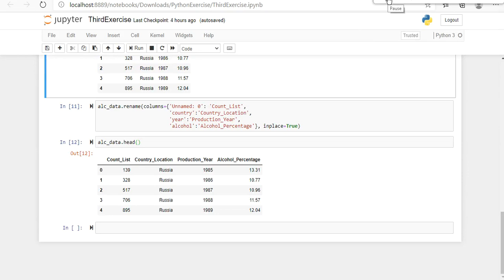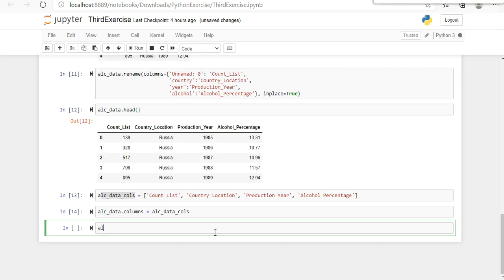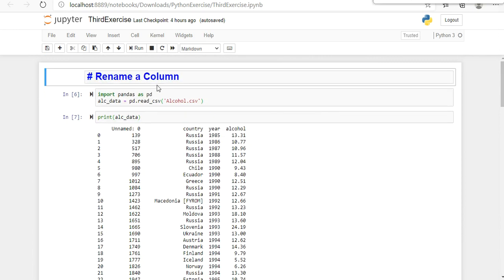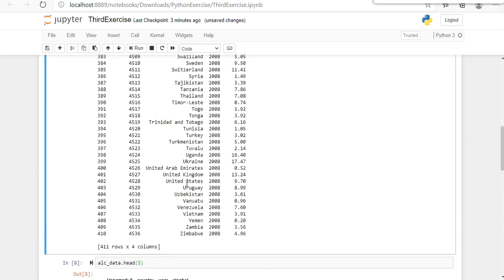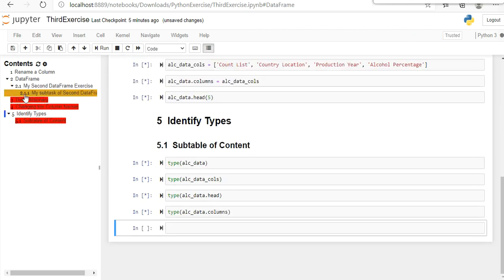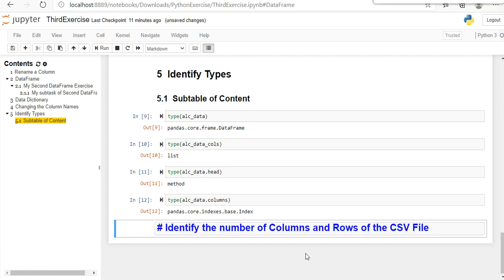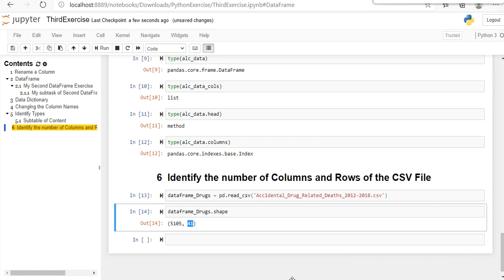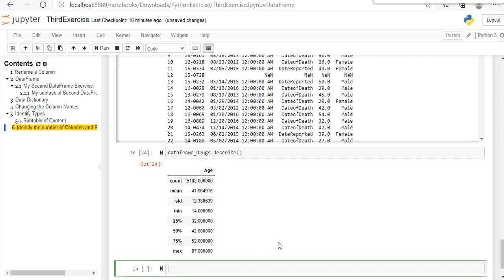# Rename of Column Names Table_of contents_in Python